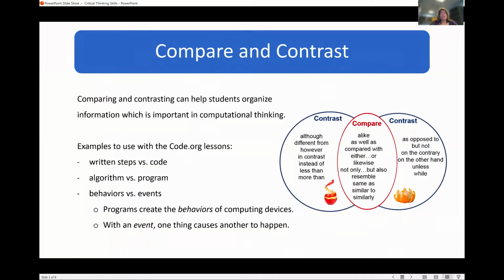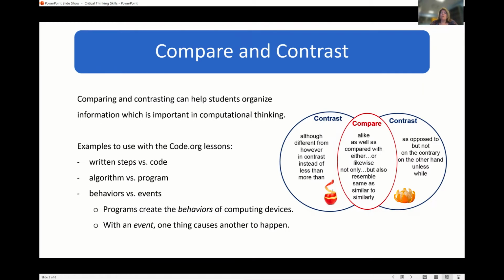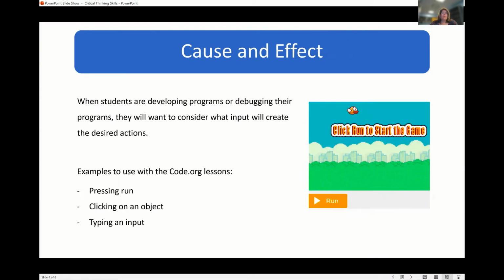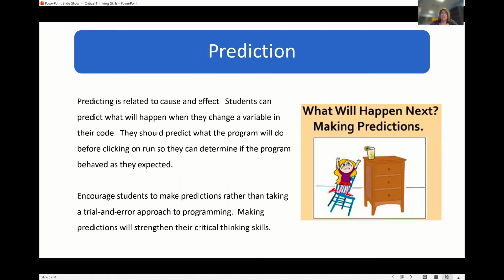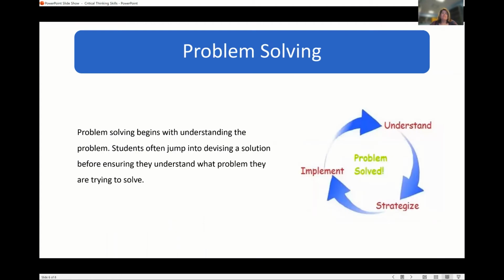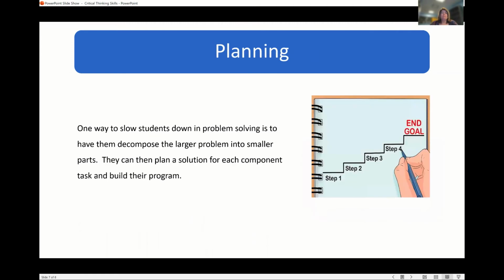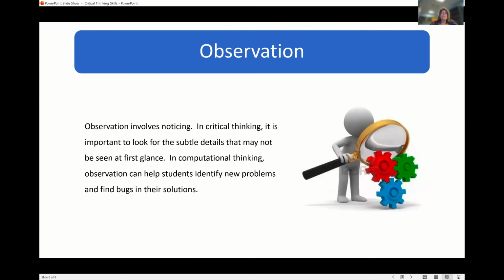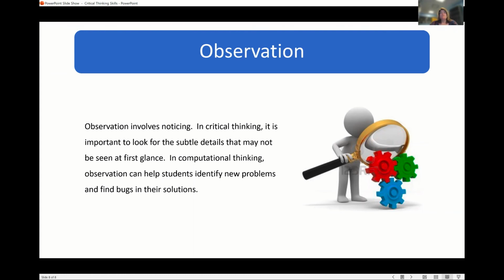Critical Thinking Skills